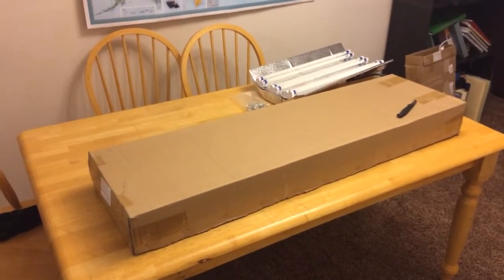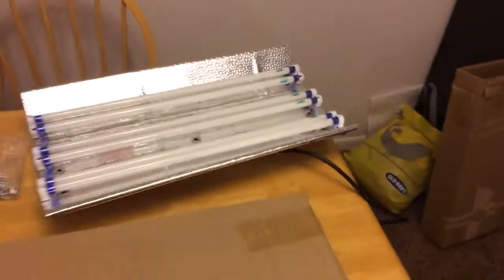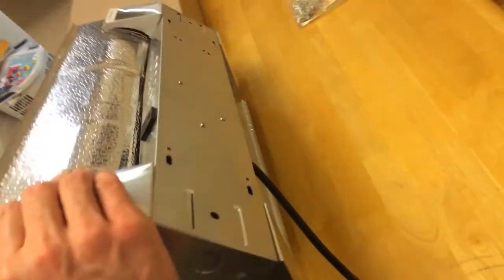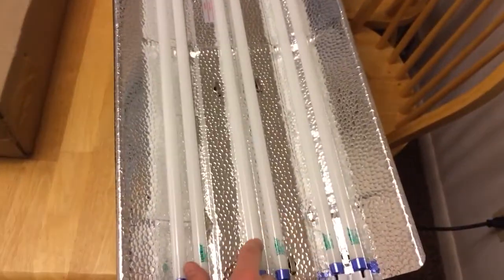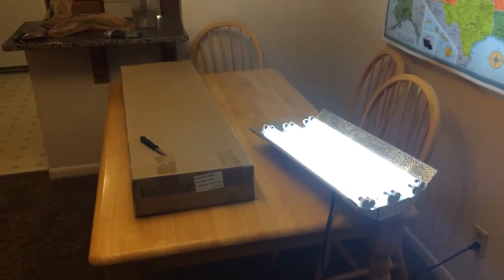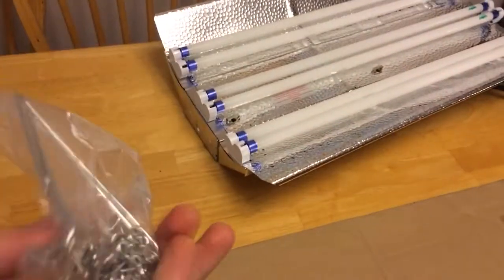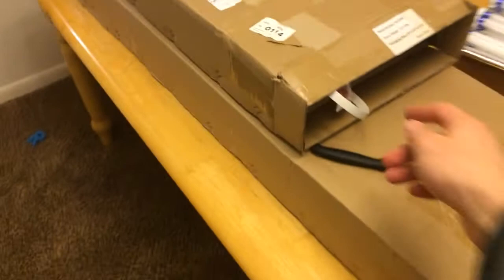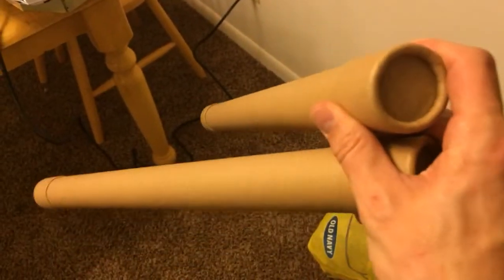Laundry Room Aquaponics 6 - DuroLux T5 Grow Lights First Impressions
A quick first impression look at the DuroLux grow lights I just bought for my indoor, laundry room aquaponics system. I bought one 2ft 6lamp and one 4ft 6lamp.